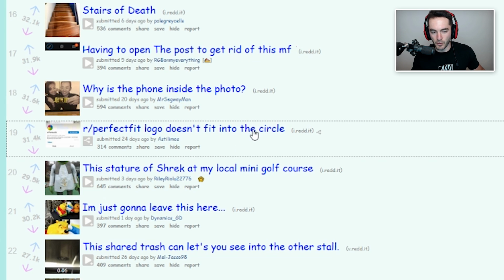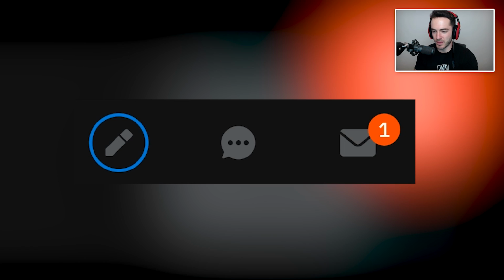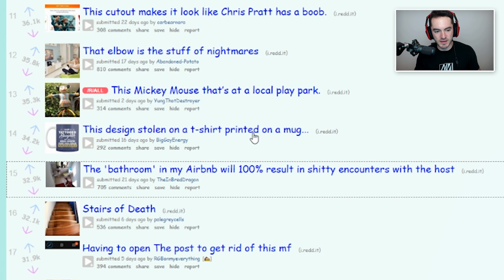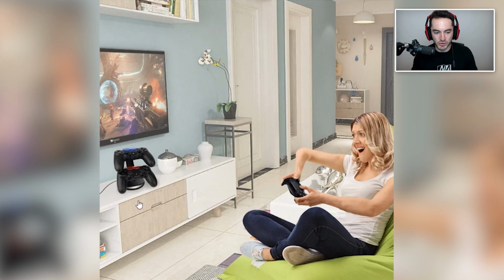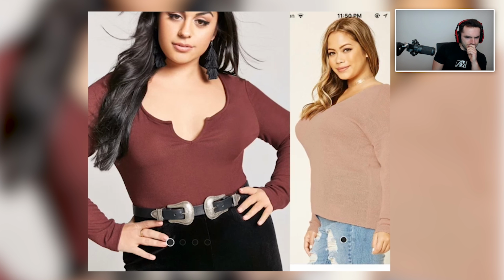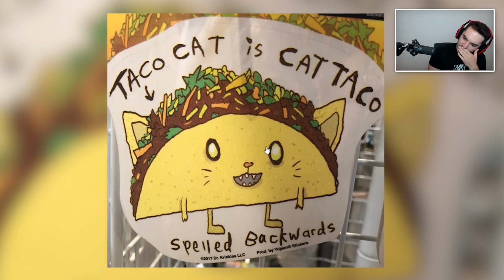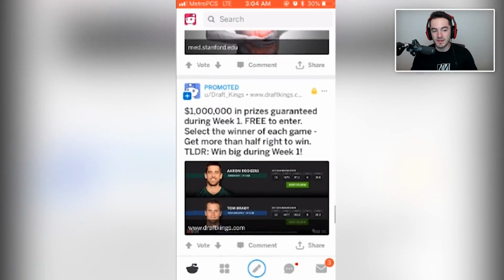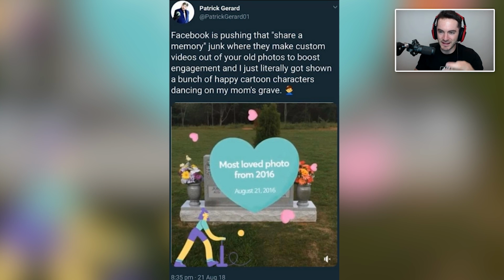THIS IS LITERALLY IMPOSSIBLE (Crappy Design #2)